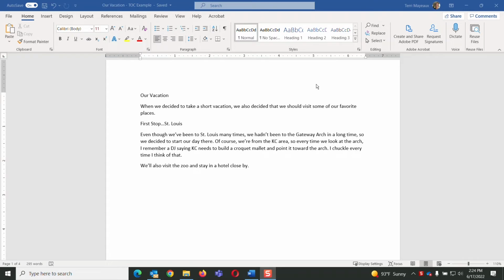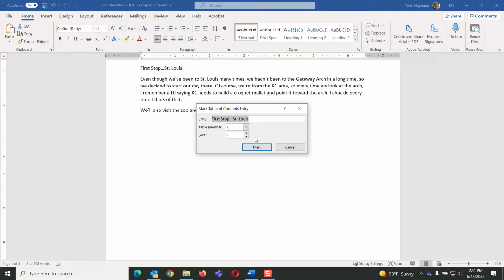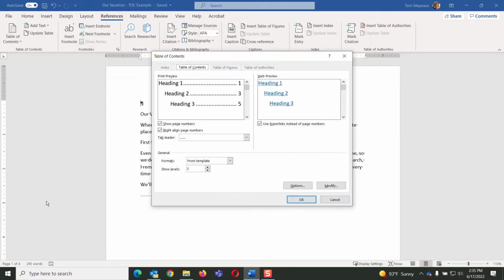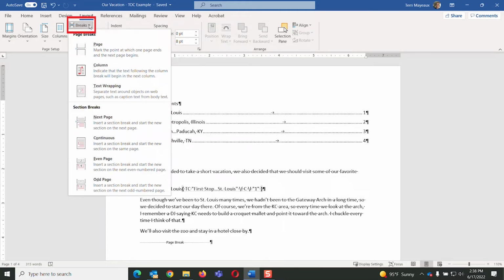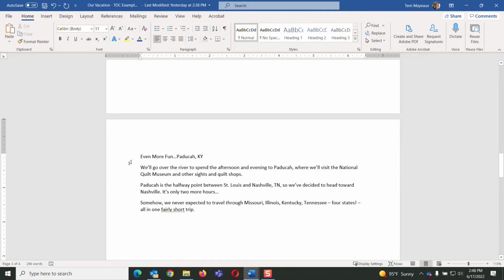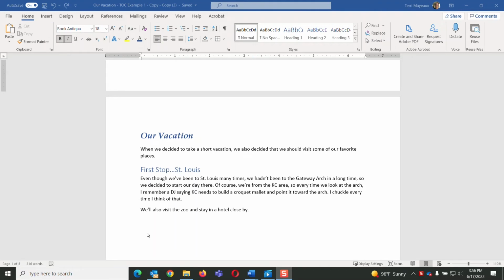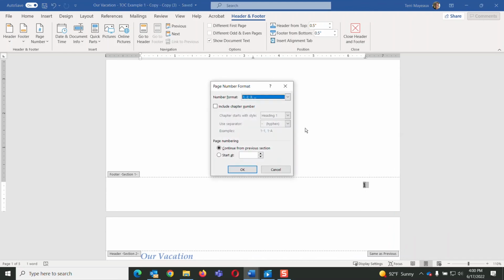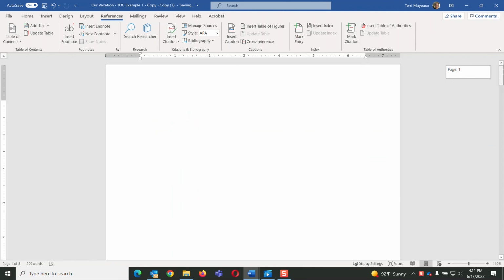Word Basics - Table of Contents | Technology Education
Most formal documents should include a Table of Contents. Learn how to easily add a Table of Contents using heading styles.

FYI: Our example document is a first draft for the short vacation. When we get to St. Louis, we’ll find out that Busch Gardens amusement parks are in Tampa Bay and Wiliamsburg. Alternatives to this activity could be a visit to Grant’s Farm, Six Flags, or Missouri Botanical Garden.